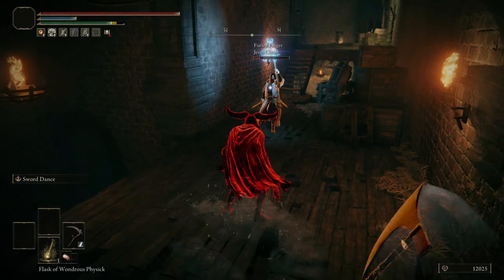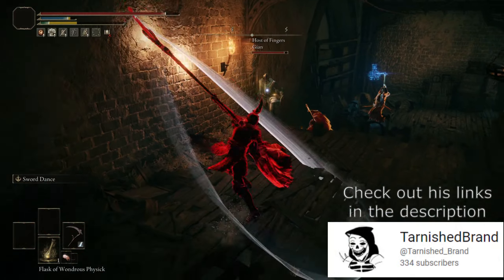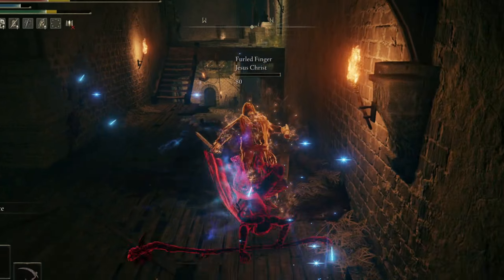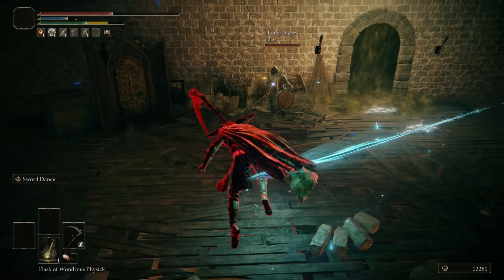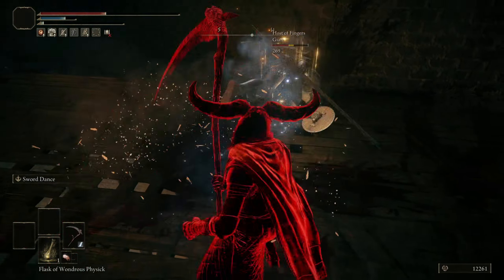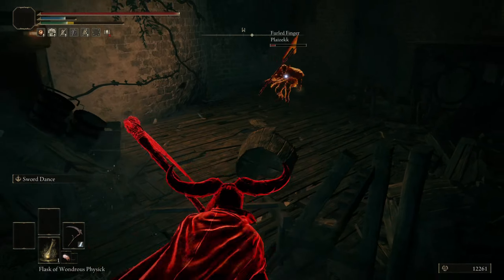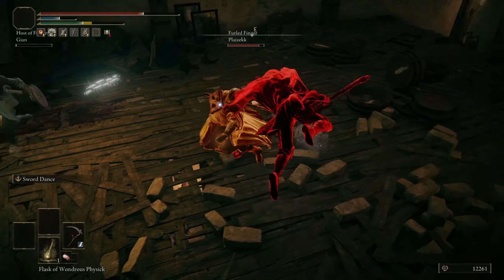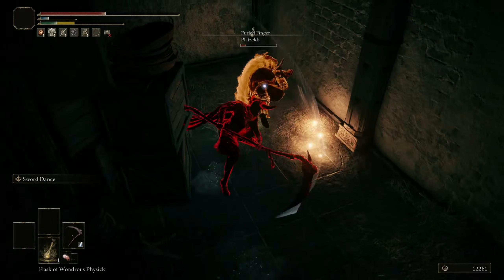Using the Grave Scythe against a 3 man team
In this video, we try out early game invasions again using our Rune Level 30 character. It's definitely a breath of fresh air from the chaos of meta-level. Big thanks to @Tarnished_Brand the heads up the early game activity is through the roof.

Much Love,
Scribbles